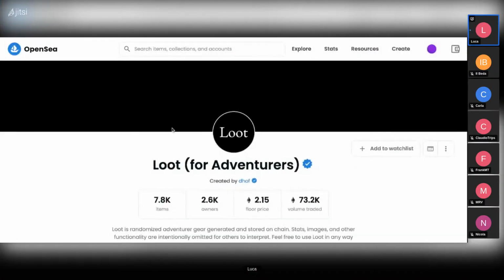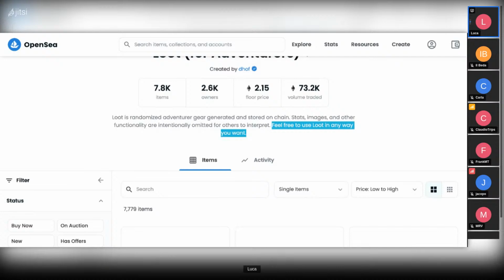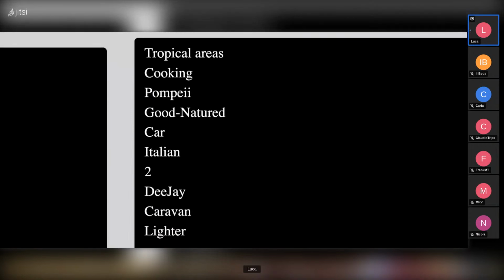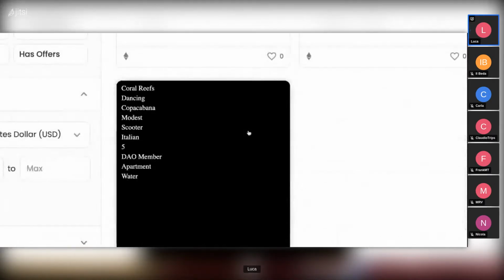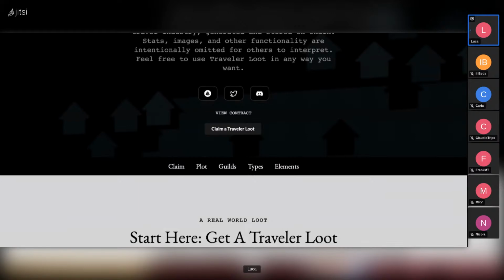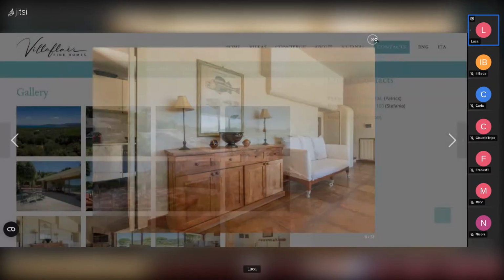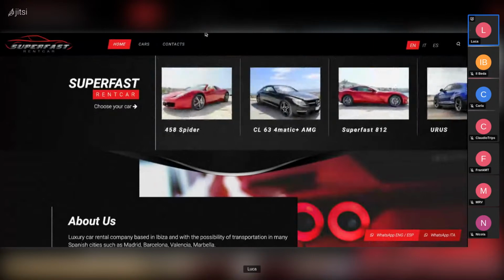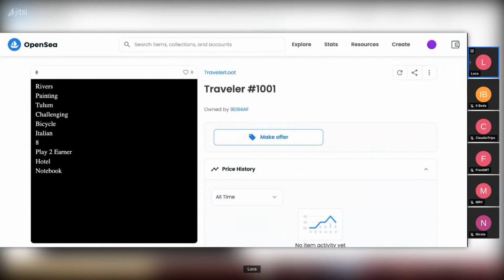The Traveler Loot NFT is Live!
Tonight, the Traveler Loot NFT gets unlocked for minting.
In this live we will explain what it is and will mint the first ones.